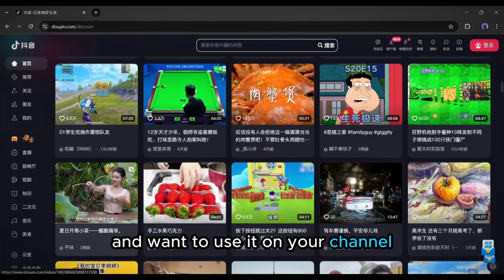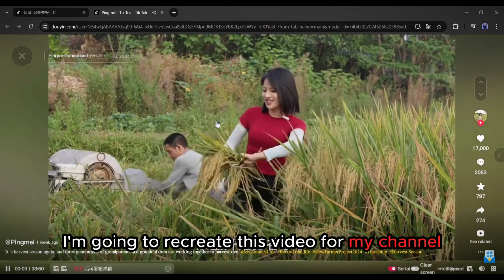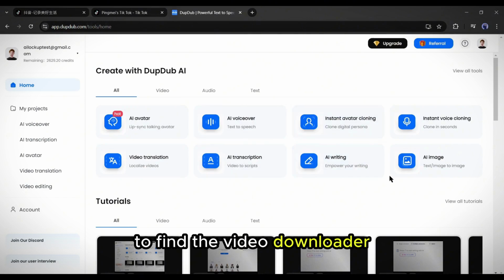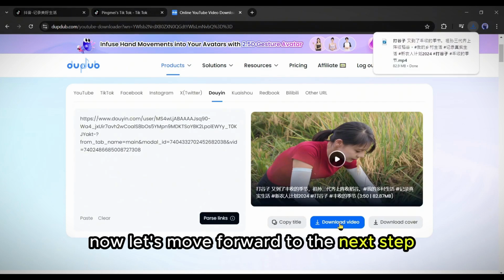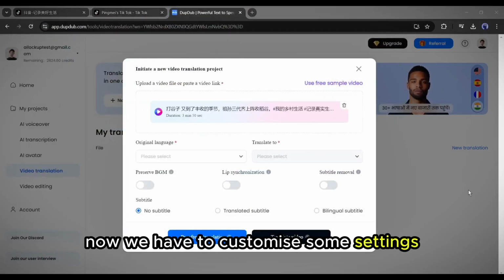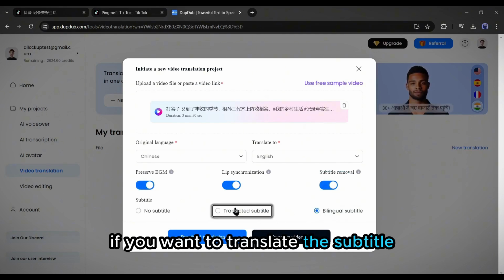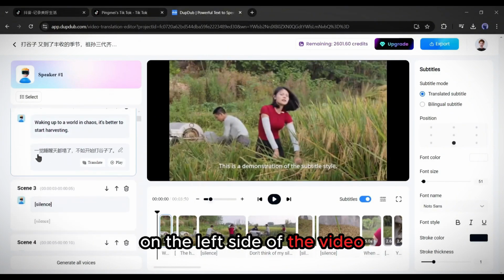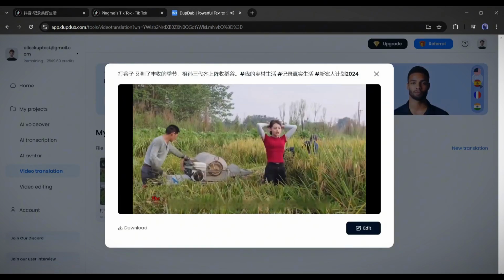Copy, Edit, Upload: The YouTube Hustle that Pays $10,000 Monthly!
Copy, Edit, Upload: The YouTube Hustle that Pays $10,000 Monthly. Regarding the previous suggestions, it is possible to ask whether it is possible to upload Chinese shorts on YouTube. Yes you can. In addition, you can re-upload Chinese video and even earn money from YouTube. In this video I will explain how to upload Chinese videos to YouTube without being accused of wrong doing. For more information on copy paste video on youtube and how to make money watch this video copy videos edit and upload on youtube make $10000 per month.

YouTube monetization
YouTube income
Passive income
Side hustle
Online business
Work from home
Digital marketing
Niche-Specific Keywords
Gaming channel
Tutorial videos
Vlogs
Cooking channel
Tech reviews
Beauty tutorials
Fitness videos
Comedy channel
Music videos
Education videos